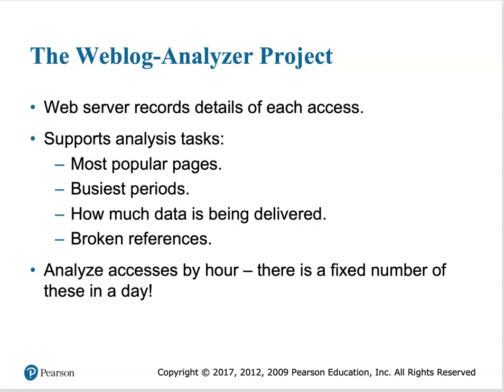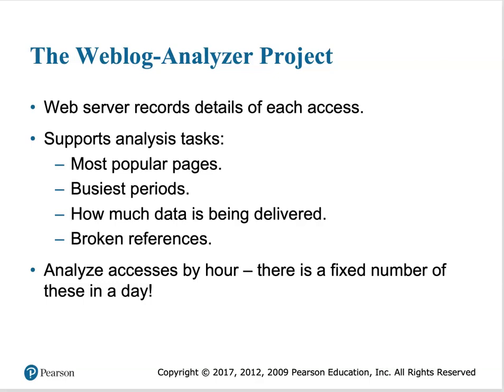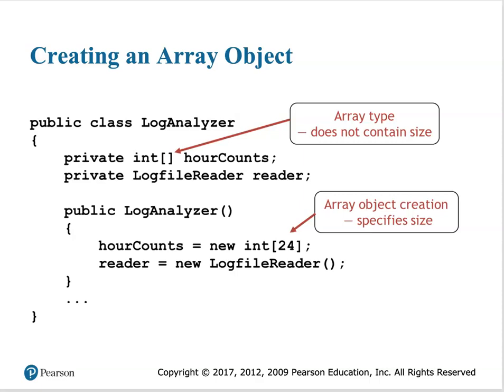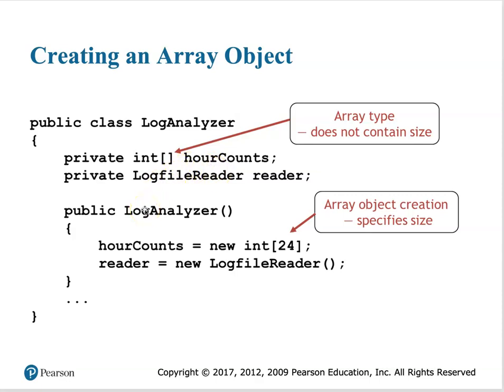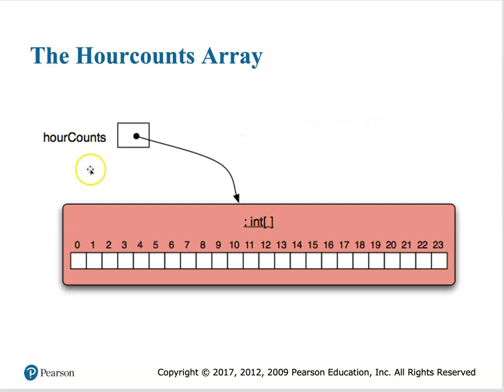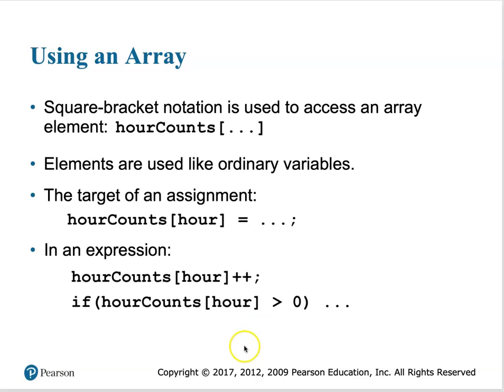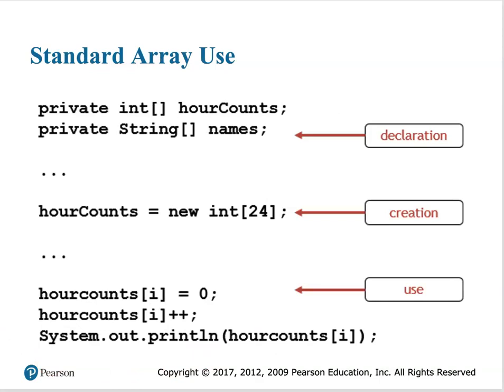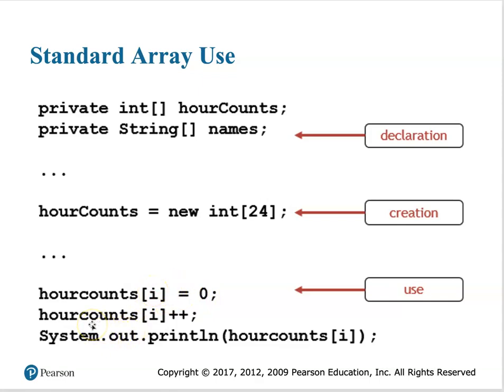2020 09 GDEV242 Week6 Lecture Part2ch7